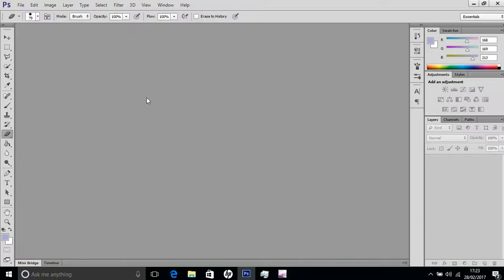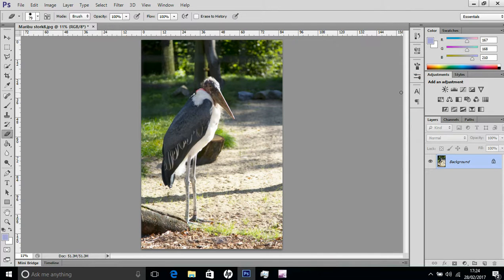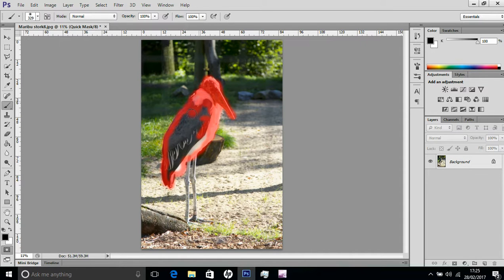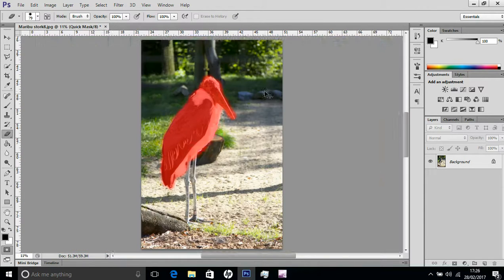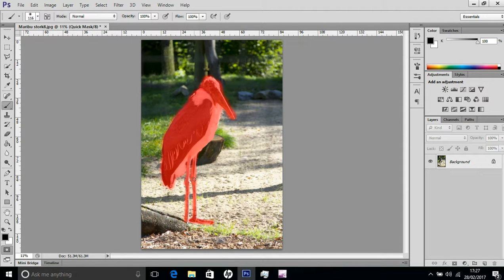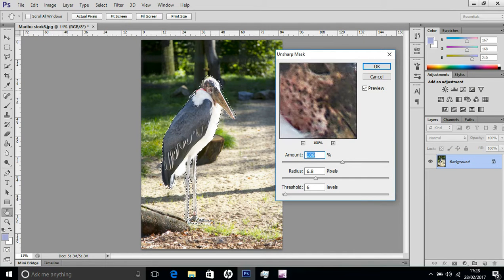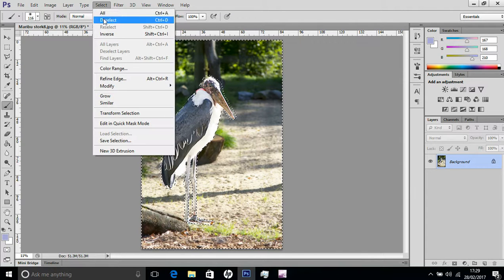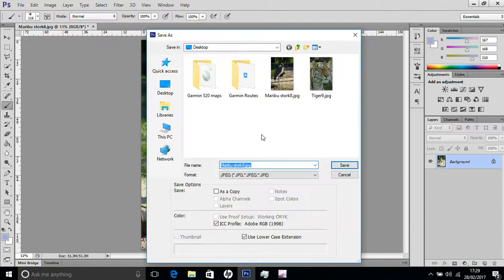Sharpen and blur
How to use the Unsharp Mask and Gaussian blur filters to focus on a particular part of the photo and create an effect of shallow depth of field.